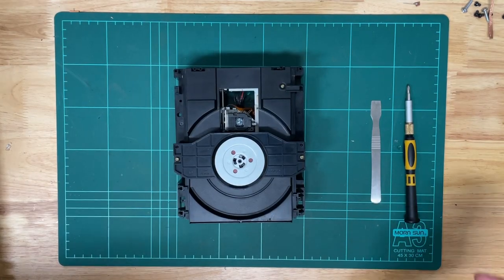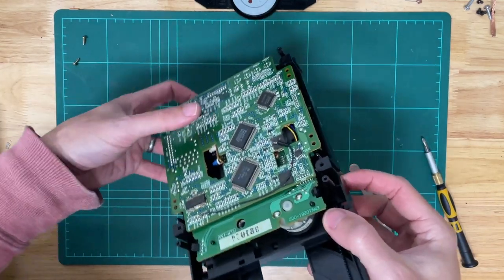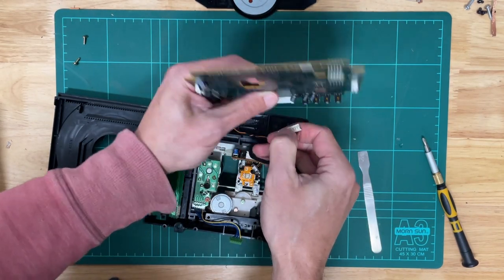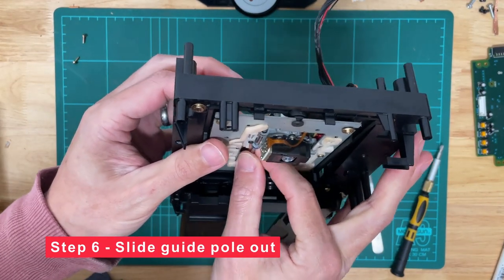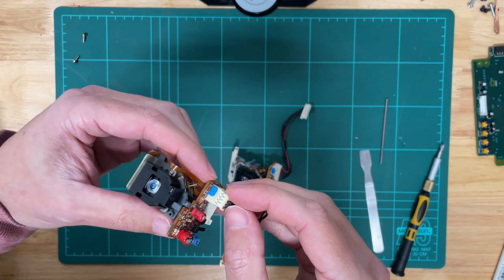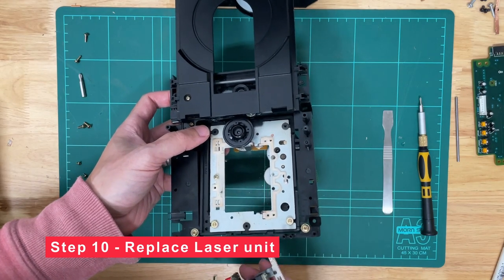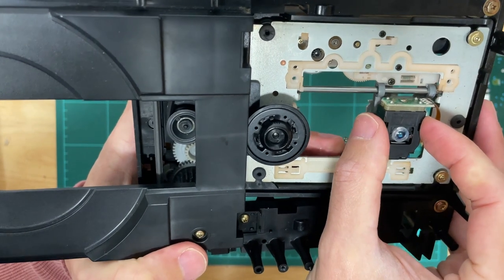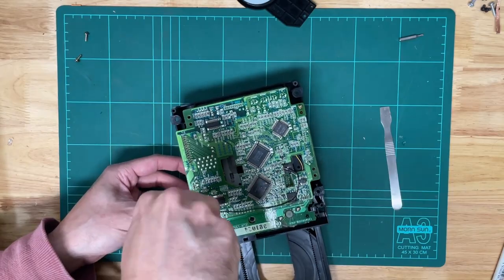Sega Mega CD Laser Replacement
This is a guide to replacing a Sega MegaCD/SegaCD CD drive laser unit.

The specs on this replacement:
- Series 1 PAL Sega MegaCD
-JVC CD Drive
-Optima 5 Laser unit